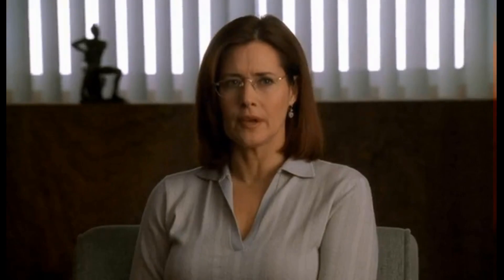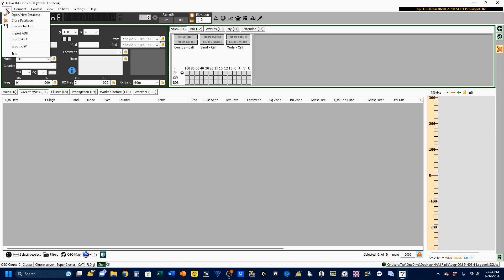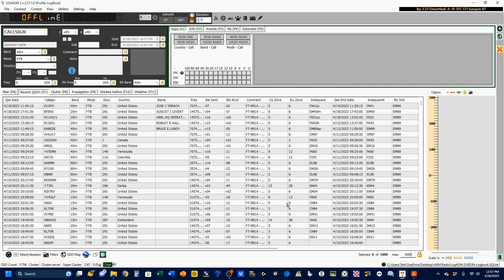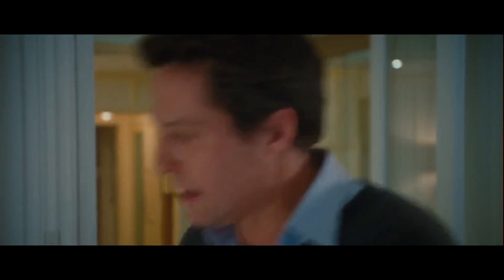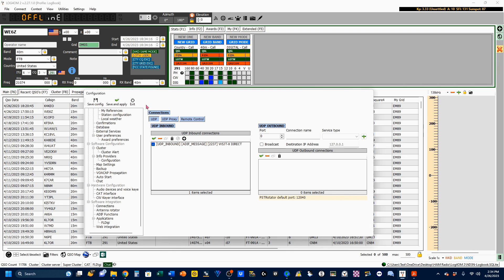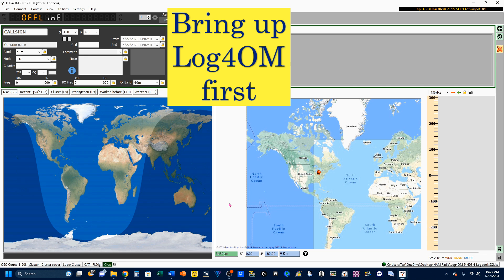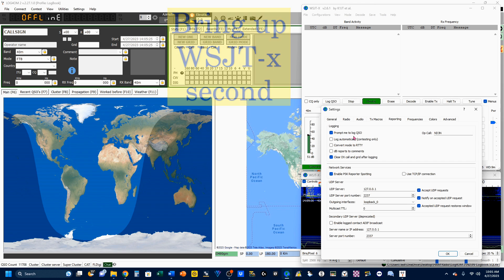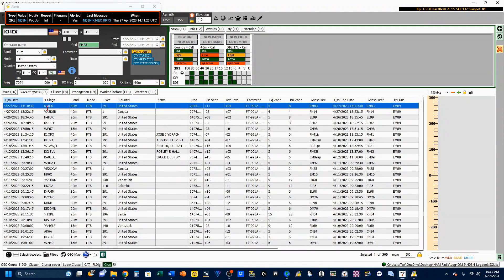Log4OM with WSJT-x and GridTracker - what a Blast!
This video explores how to make Log4OM, WSJT-x, and GridTracker work together seamlessly and with great aplomb…  All processes have been researched, practiced, and verified to work.

In the first part of this video, we will look and how to bring your Log4OM database of QSOs up to date by importing from another logbook into Log4OM.  Then we'll connect WSJT-x to Log4OM directly, and finally, we will integrate GridTracker into the whole system.

Chapters:
00:02 Introduction
01:05 Importing QSO Logs from other logging programs into Log4OM
06:33 Logging directly into Log4OM from WSJT-x
10:12 Integrating GridTracker with Log4OM and WSJT-x
13:31 End-Notes

73 de Tom, ND3N